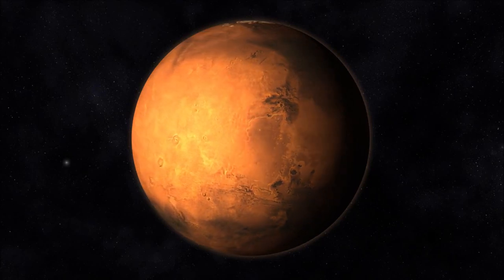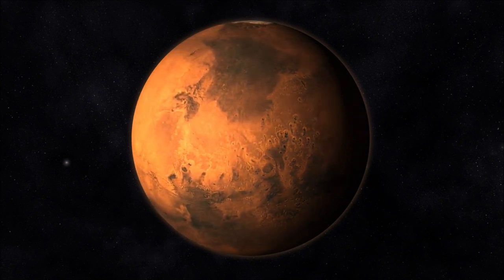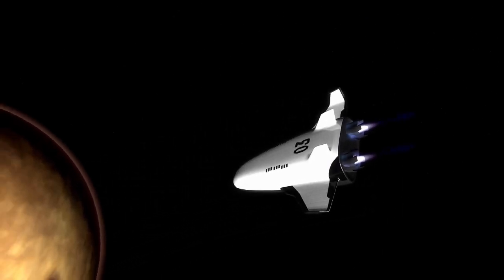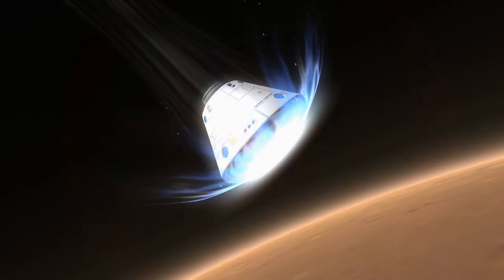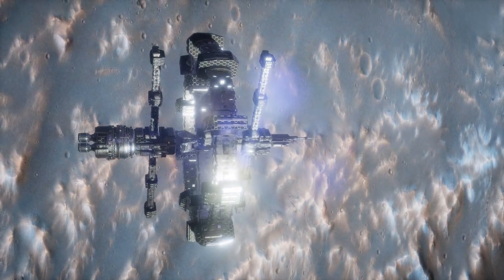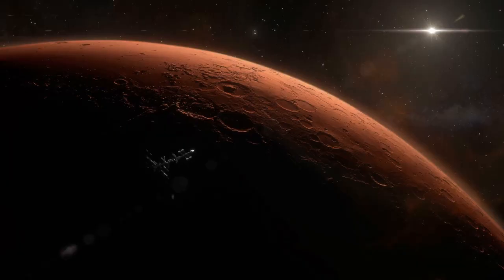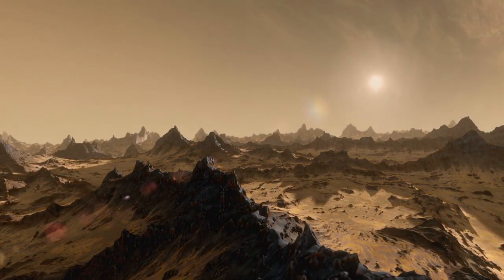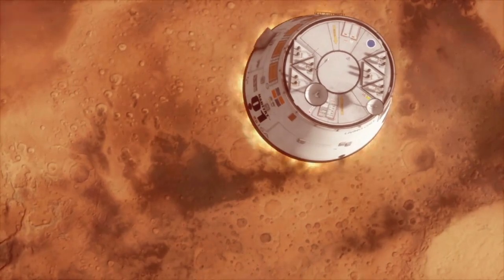Exploring Mars: Impact Craters and Volcanic Formations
Join us on a journey to uncover the geological wonders of Mars! From its vast array of impact craters, offering glimpses into the planet's tumultuous history, to the towering volcanic formations like Olympus Mons, the largest volcano in the solar system. Discover the secrets of Mars' past and the intriguing clues about its potential for ancient habitability. Dive into the fascinating world of Martian geology with us!